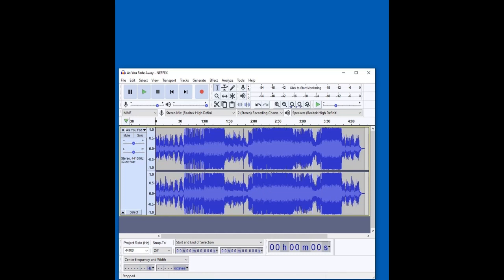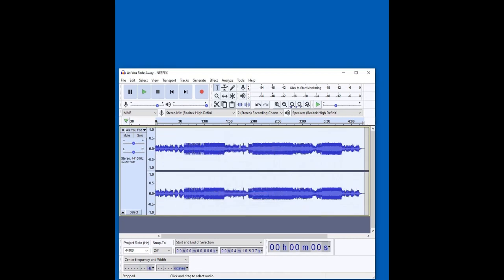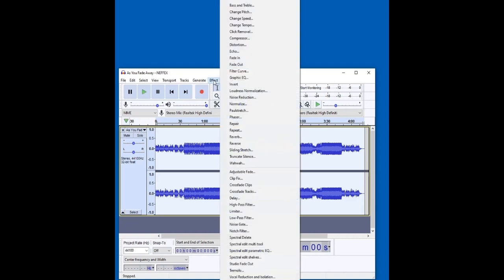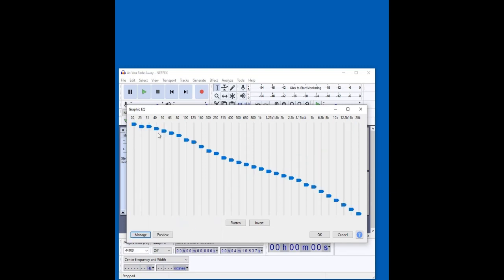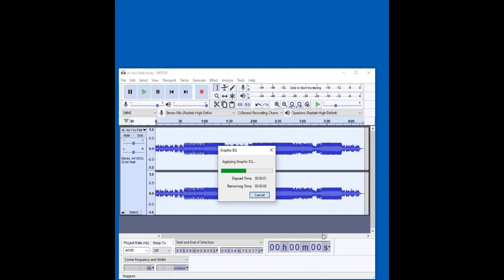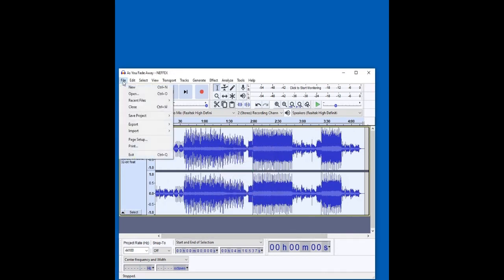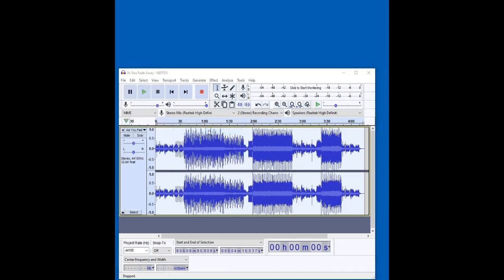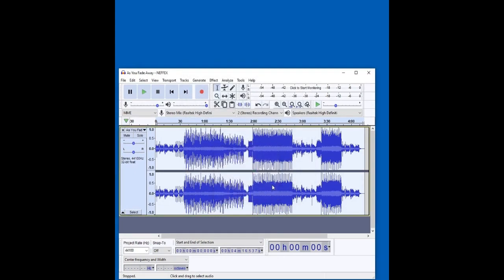Using Audacity to Create Reverse RIAA Media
This video walks you through the process of creating reverse RIAA media in Audacity for testing phono stages in audio equipment.